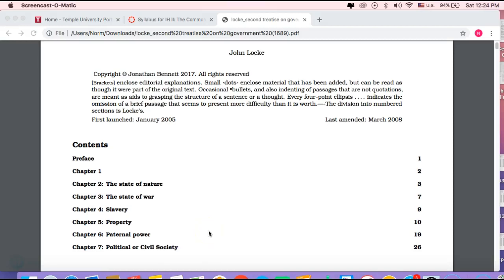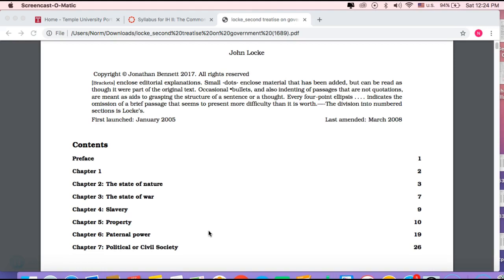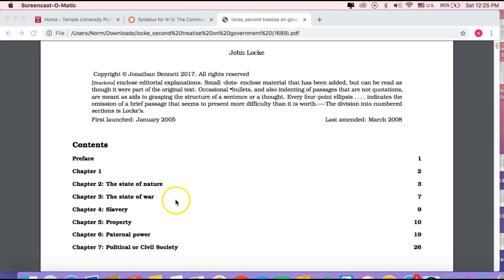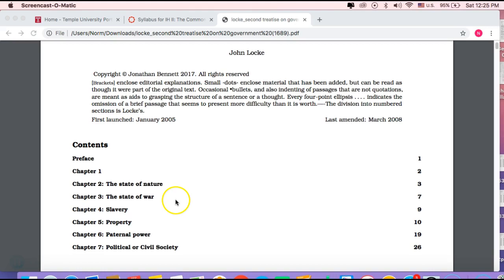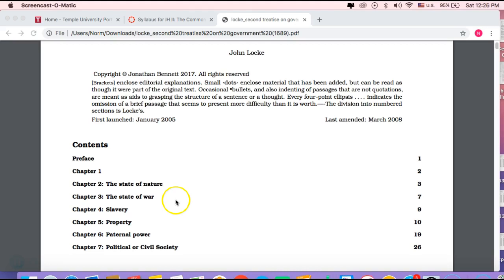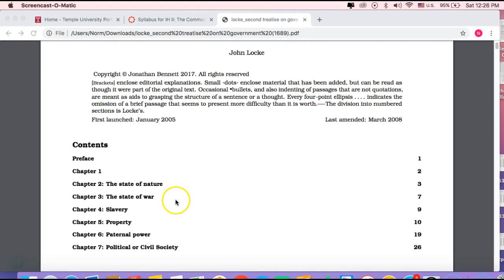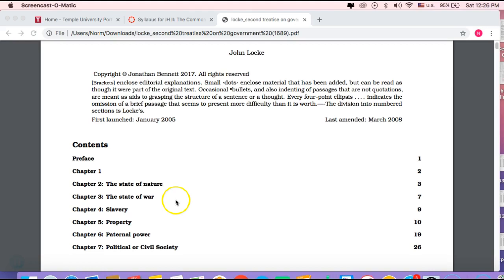Podcast 3.9 (Locke, Second Treatise)